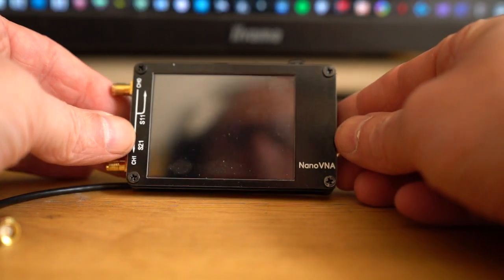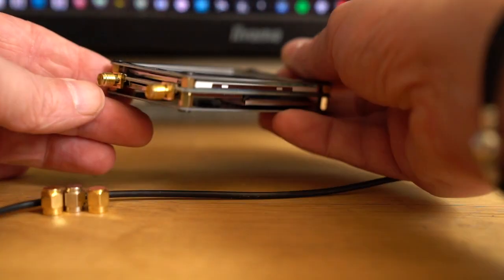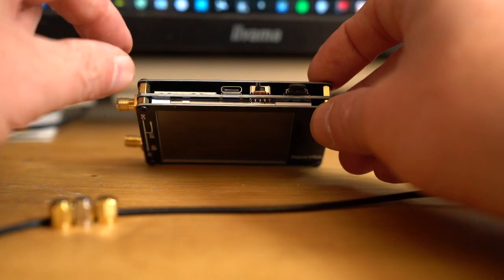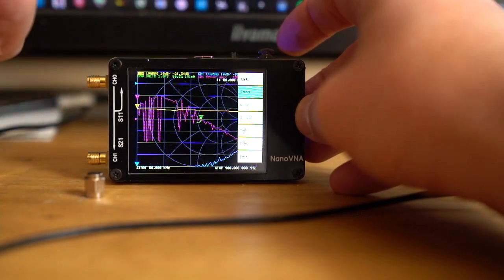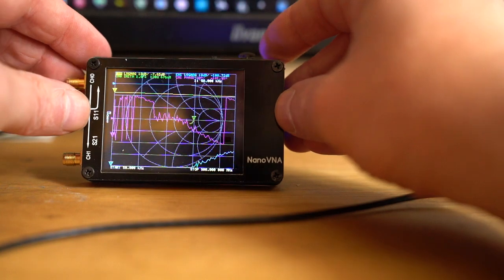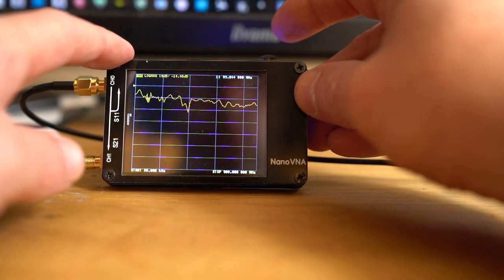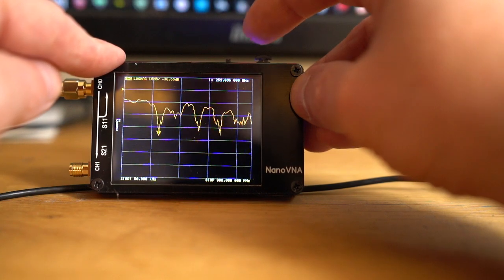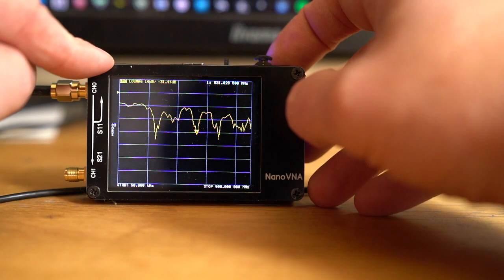NanoVNA for antenna testing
using a nano vna for checking the resonant frequencies of an antenna